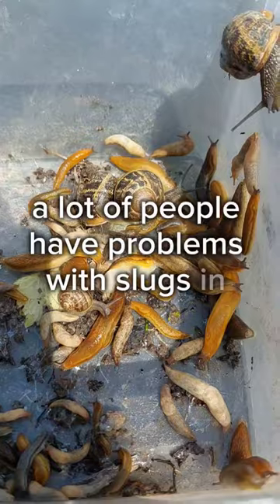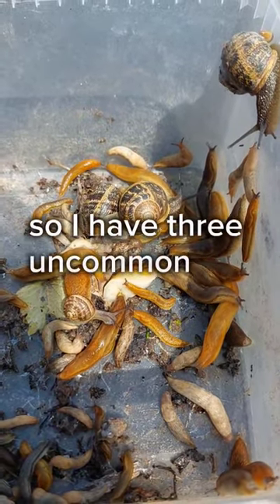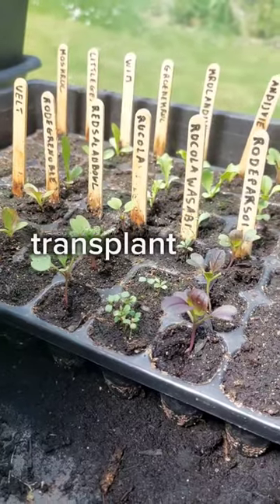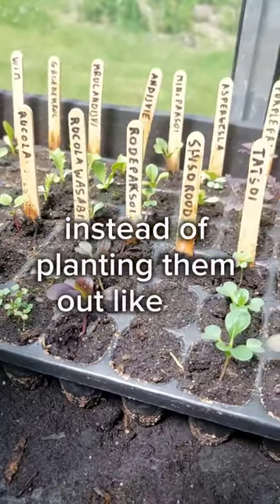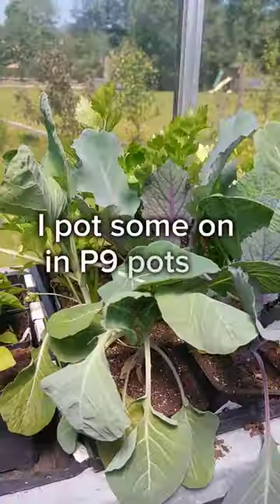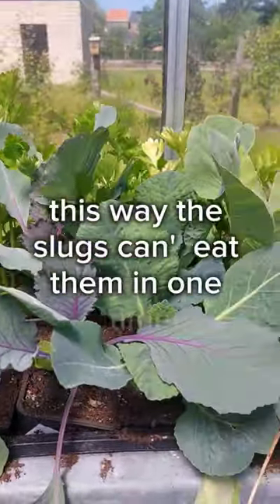3 unusual slug control ways